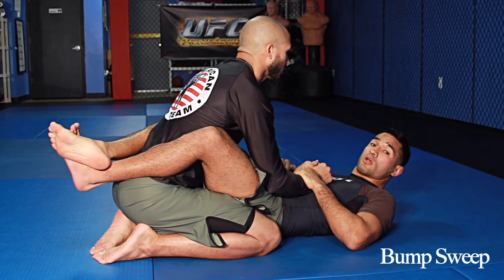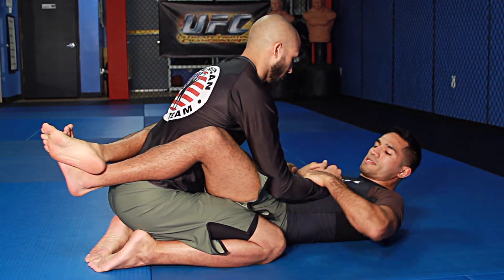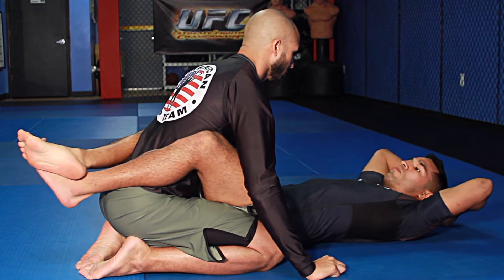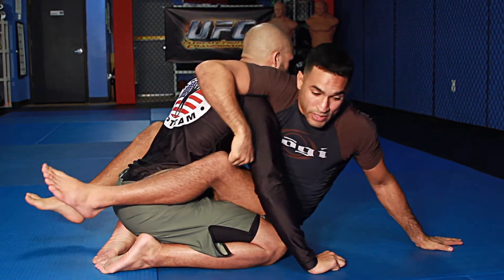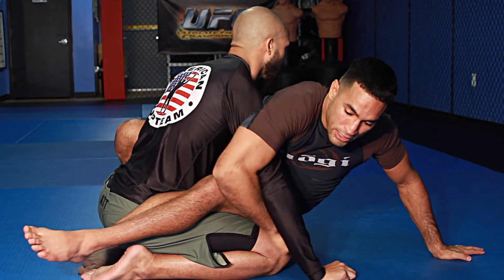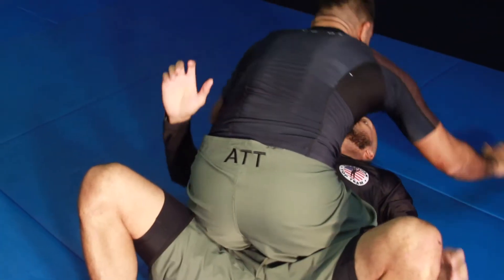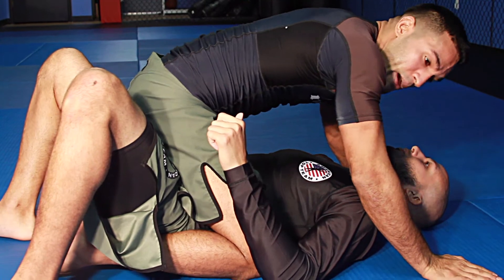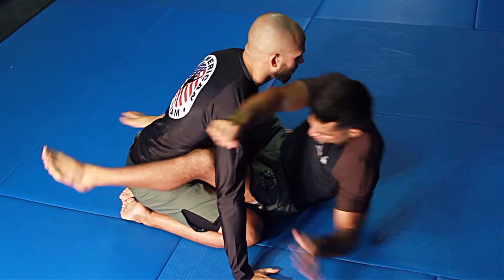Bump Sweep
Fundamental sweep from closed guard. Demonstrated by Jayson Patino atand Drew Gaynair of ATT East Orlando.